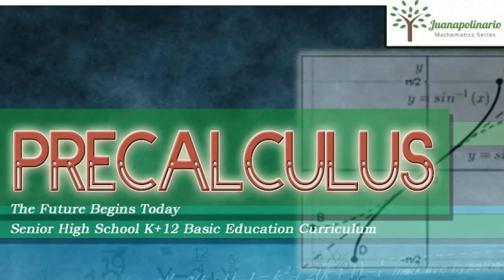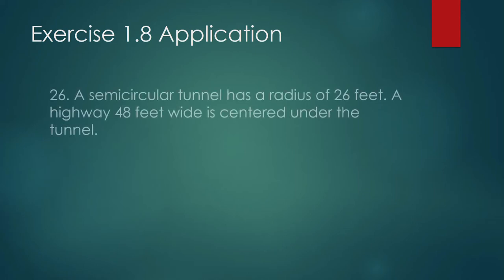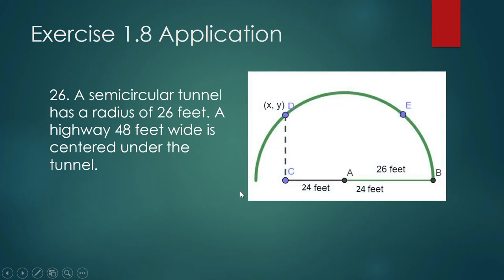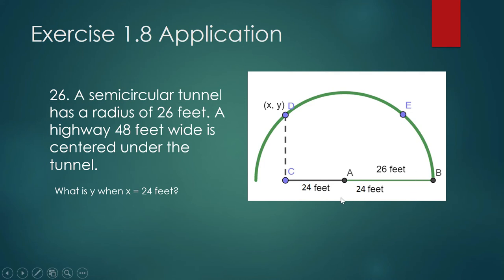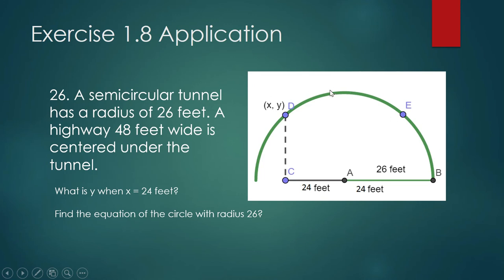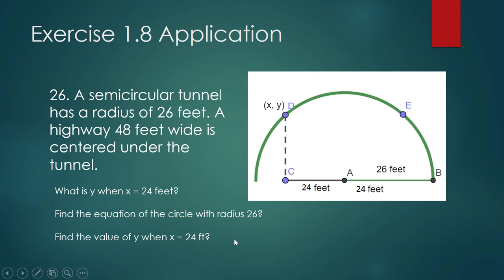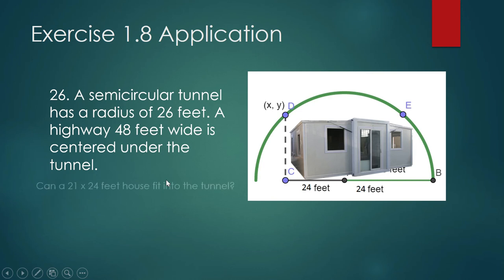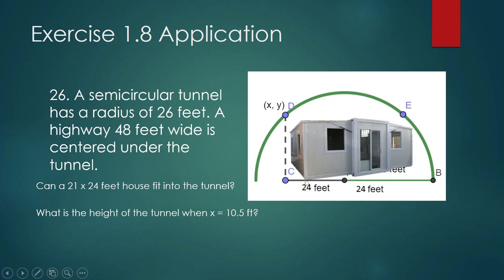Tunnel Problem (Circle) (Precalculus, STEM)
We are given a semicircular tunnel, we shall find out if moving a mobile house will fit into the tunnel.